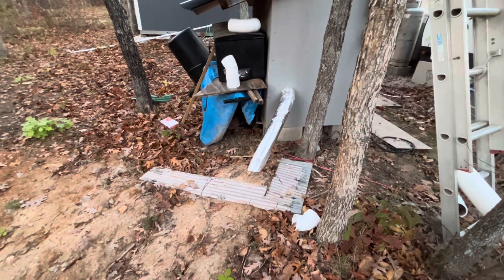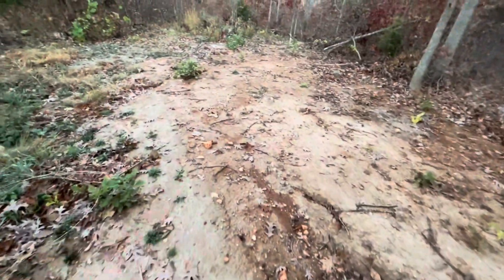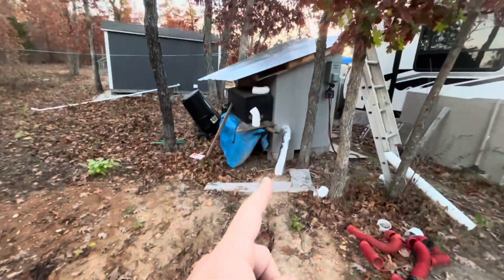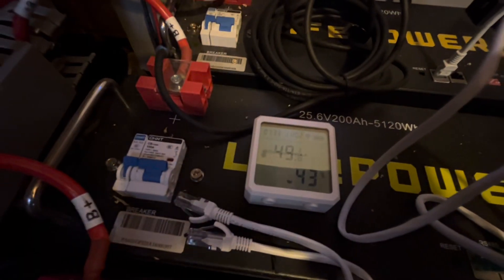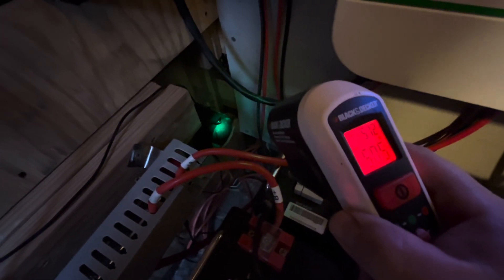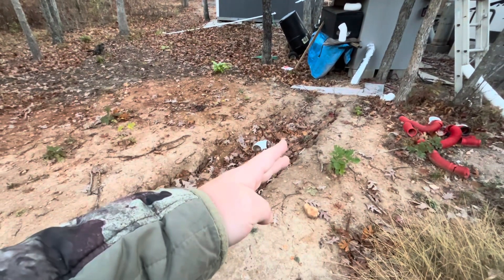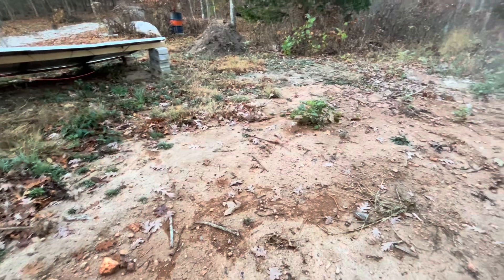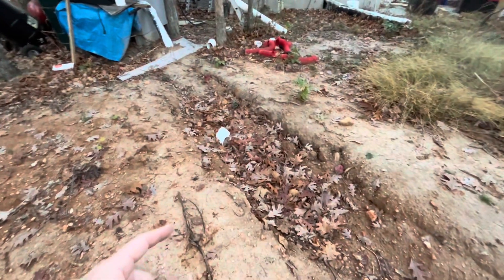Earth Tubes vs. Cold: How Well Do They Perform? (#186)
In this video, I put my experimental Earth Tubes to the test in cooler temperatures to see how well they are performing. These underground systems are known for regulating temperature, but how do they hold up in the cold? Watch as I test their efficiency and share the results.

If you’re interested in sustainable building, passive heating, or alternative energy solutions, this video is for you.